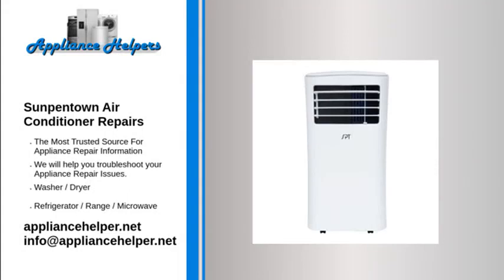Sunpentown Air Conditioner Repairs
If you're looking for help fixing your Sunpentown Air Conditioner, look no further! Our comprehensive Sunpentown Air Conditioner repair guide will explain common issues, provide tips, and maybe show you how to repair your appliance.